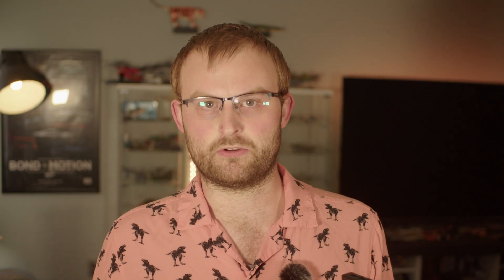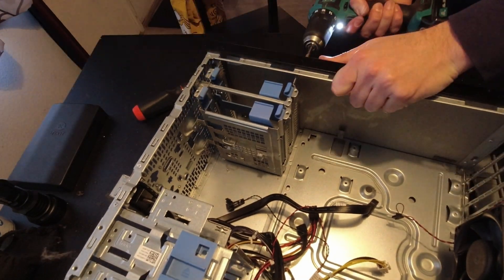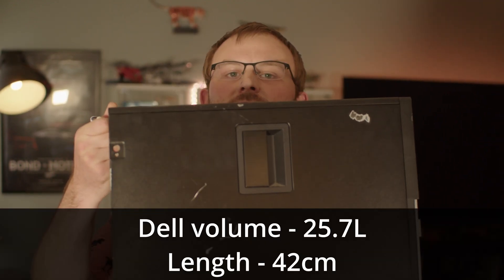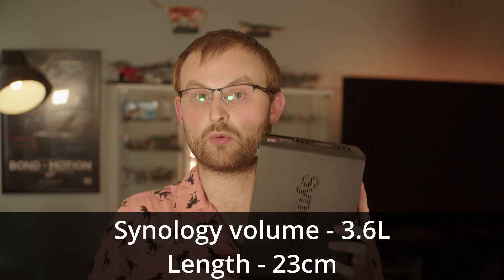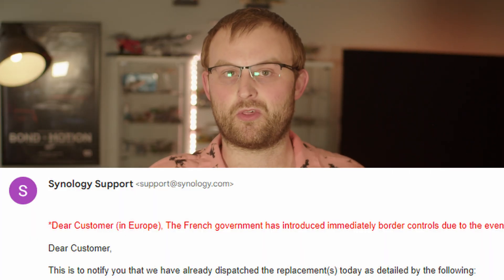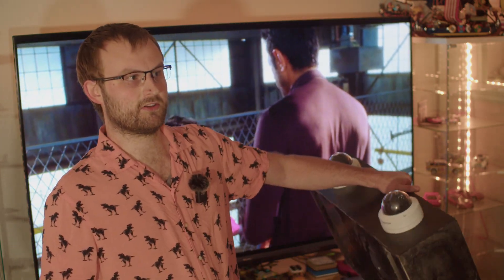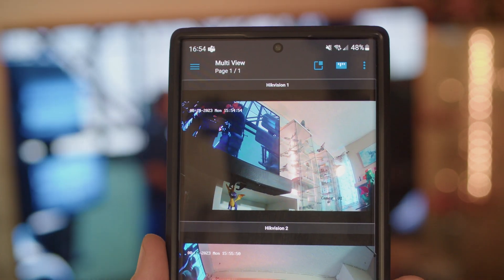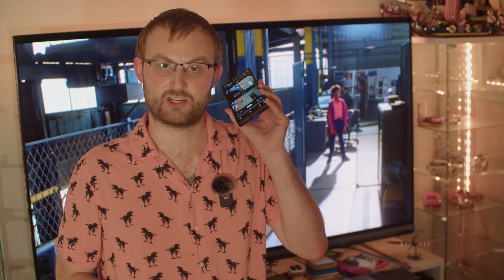Linus is Wrong - In defense of the humble appliance NAS